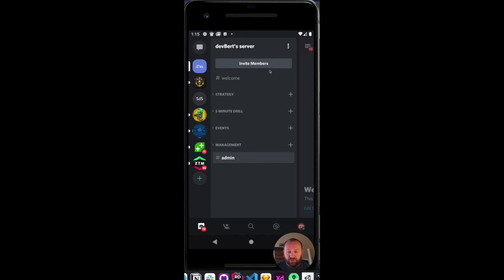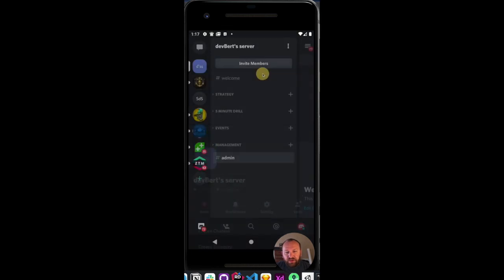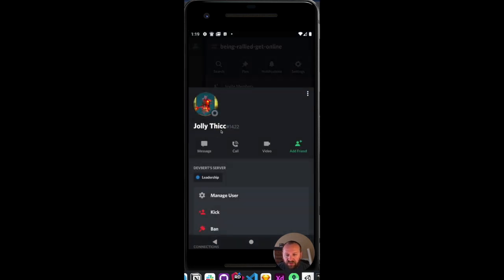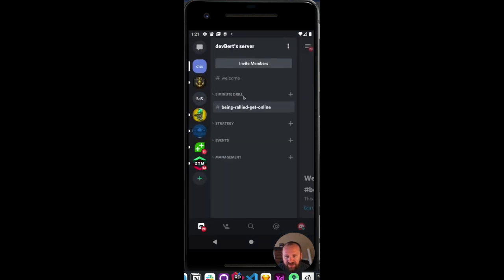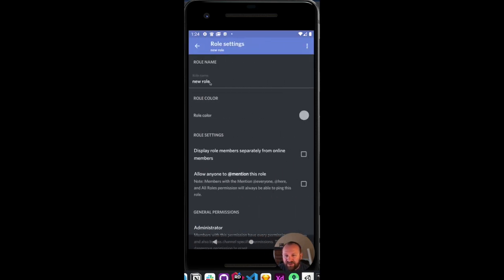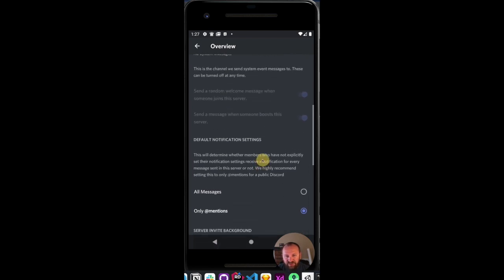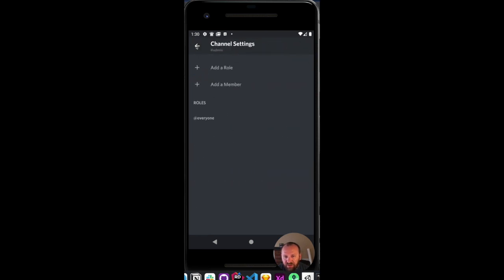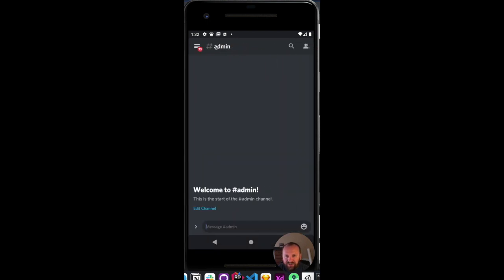Lords Mobile Tips (Discord Server)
(Also placed card at end of video for easy linking)

Time to take Lords Mobile tips over to the Discord Server (application).

I cover quite a bit in roughly 16 minutes worth of content ranging from starting a server to saving friends and perhaps yourself from certain rally disaster.

I'll give you a walkthrough of some of the basic features such as how to create a category or text or audio chats for different situations.  I'll also give you some ideas on how you can structure that content in a LM kind of way.  One perspective, anyway haha.

Learn how to give special privileges to certain members and create content that only they can see.  Perhaps for a difference between R4 leadership and an Administrative friend, for example.  Also, see how to identify them with different colors than the other members.

Get a decent initial look into how this application can help you take that lords mobile gaming up a notch.